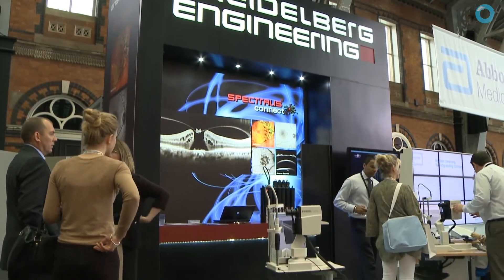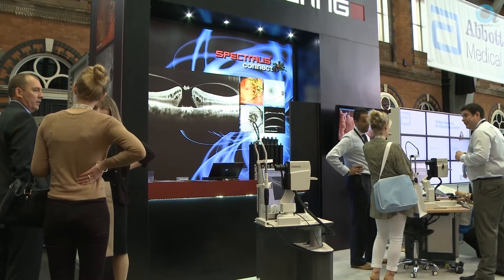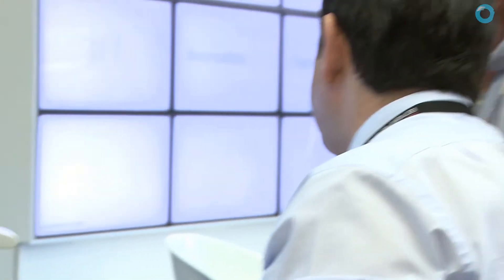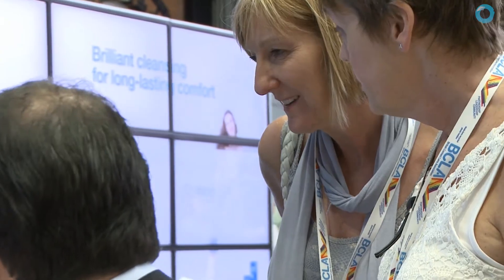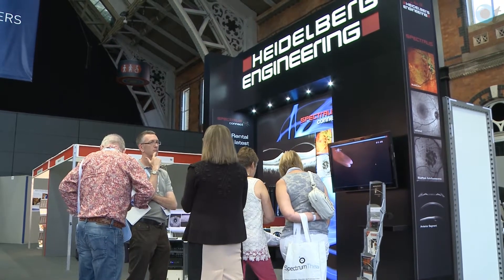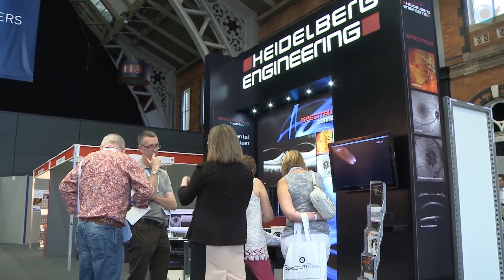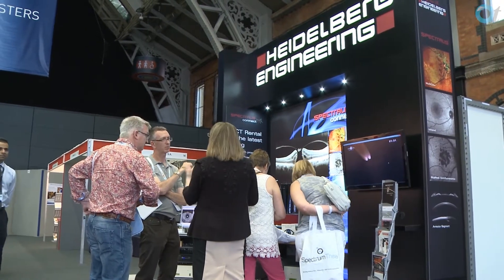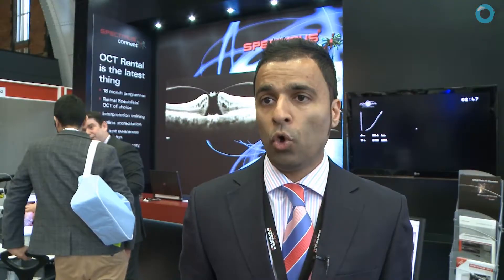BCLA 2013: Heidelberg Engineering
OT spoke to Heidelberg Engineering about its product portfolio, including one that recently went into space